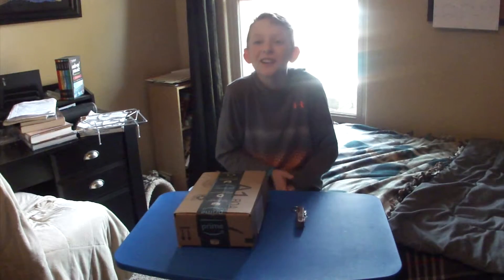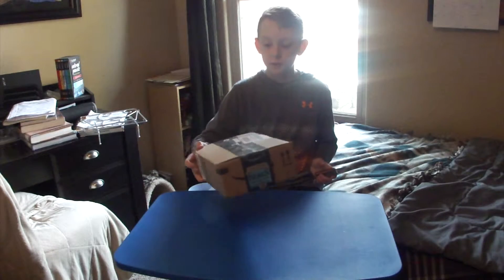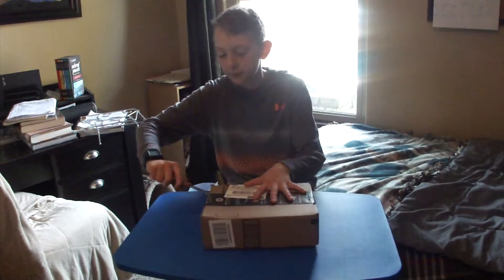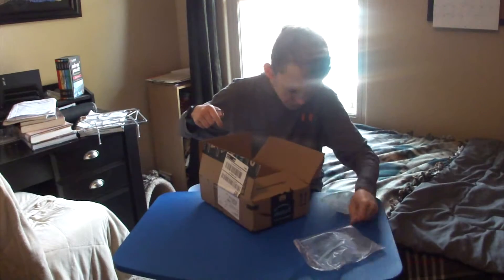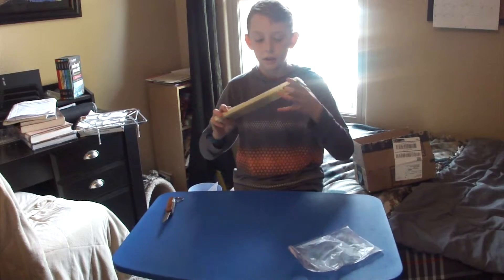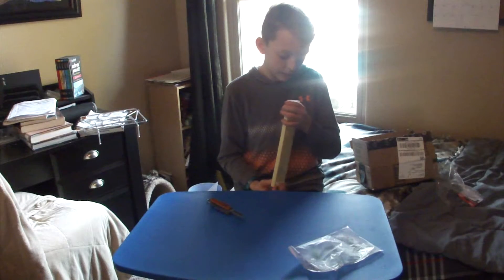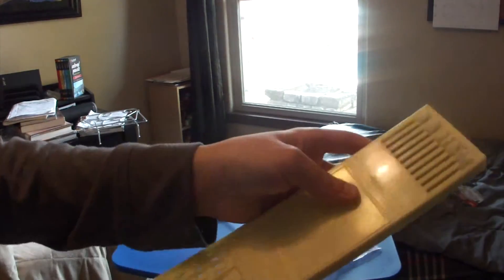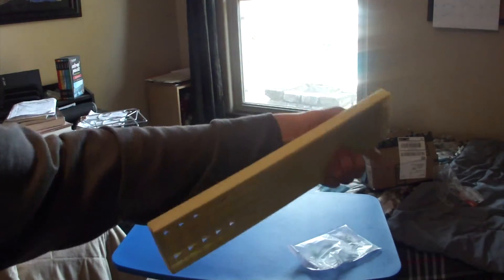Unboxing my newest gadget